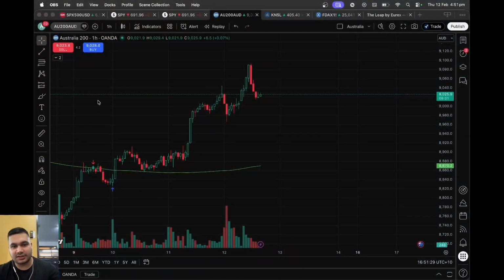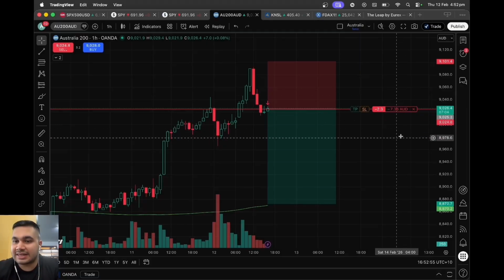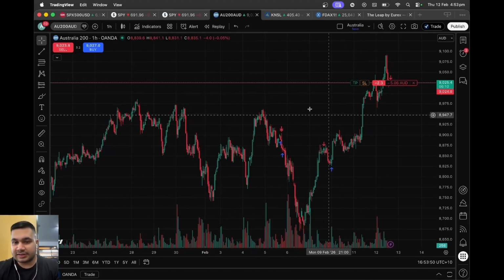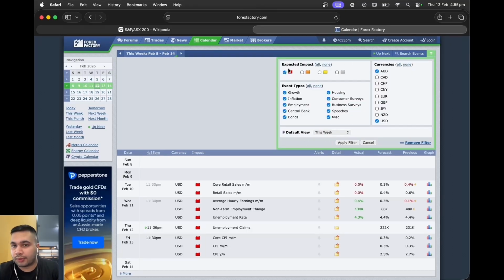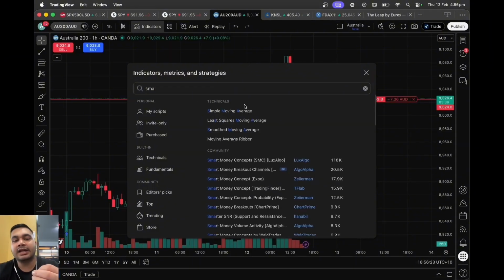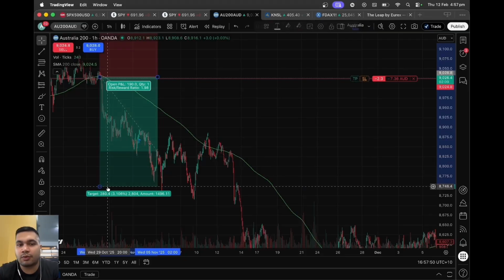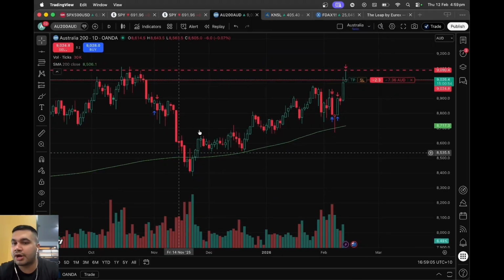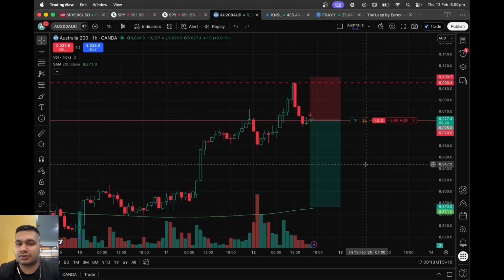My Australia 200 Trading Strategy (+$300 Profit/Day)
(Includes my Entry Zones, Stop Loss & Targets)

I spend my weekends scanning the markets so you don't have to. Get my exact Trade Plans & Key Levels for Australia 200, US Tech Stocks, and Major Indices.

📞 Want to speak to a Day Trader?
If you want to fast-track your learning or have specific questions about your trading journey, book a 1-on-1 call with me:

In this video, I show you exactly how I made $289.34 trading the Australia 200 (ASX 200).

Watch me execute a LIVE TRADE with real money:
✅ The Setup: Identifying the key levels & 200 SMA.
✅ The Execution: Entering the trade with defined risk.
✅ The Result: See the P&L and how I banked +$289 profit.